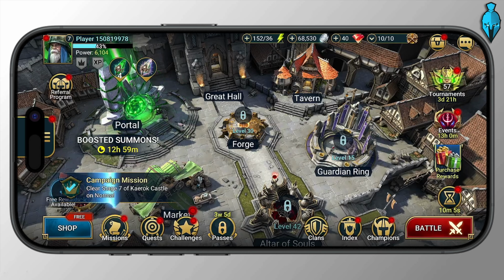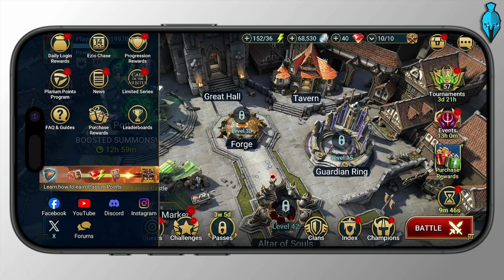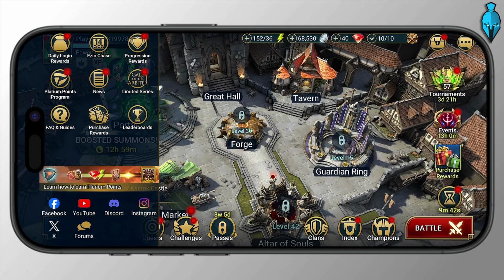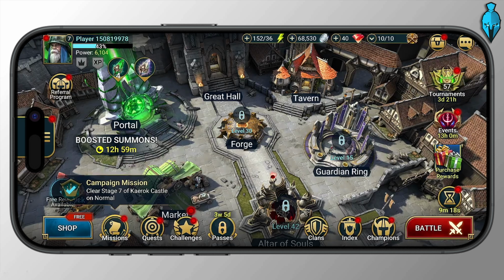How To Enter Promo Codes In Raid Shadow Legends On Android - Full Guide